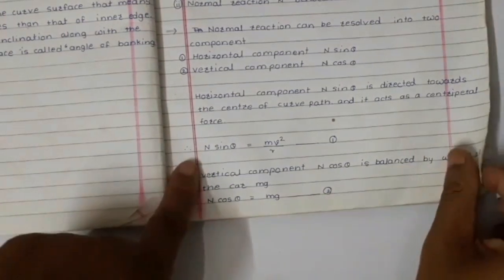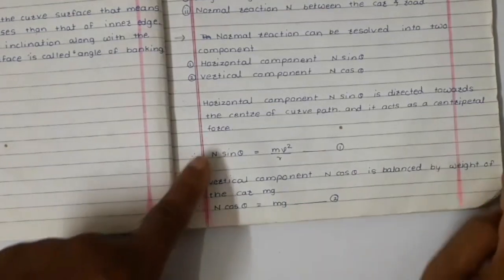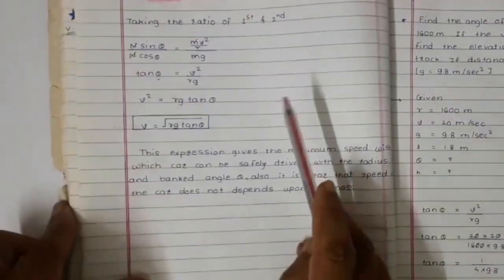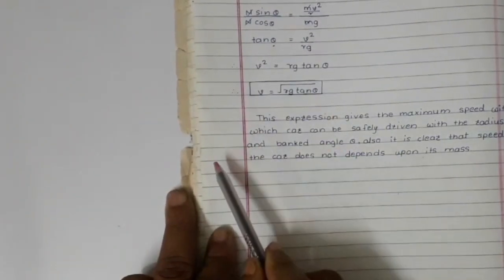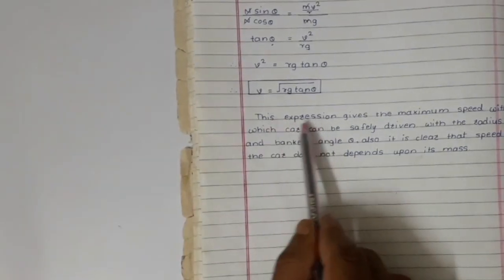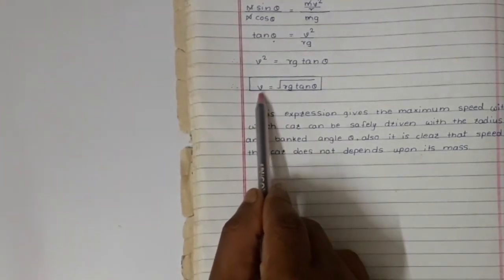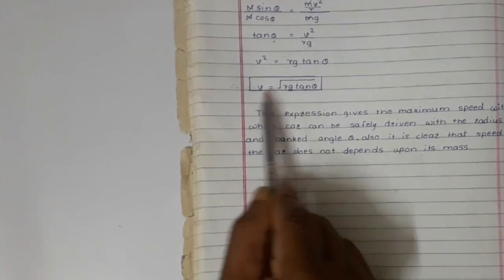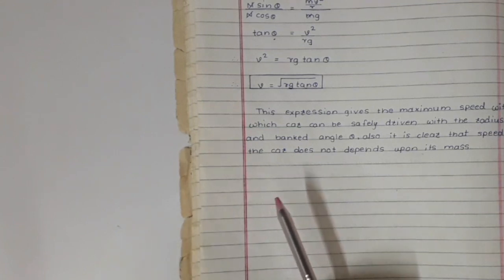Physics department , chapter no 1 Rotational Dynamic , Topic- Angle of Banking